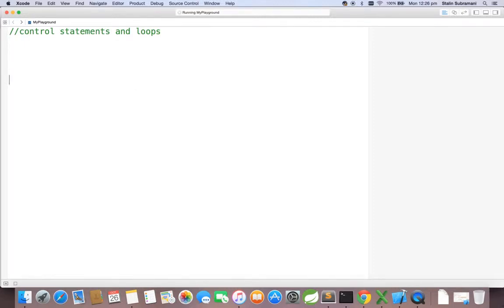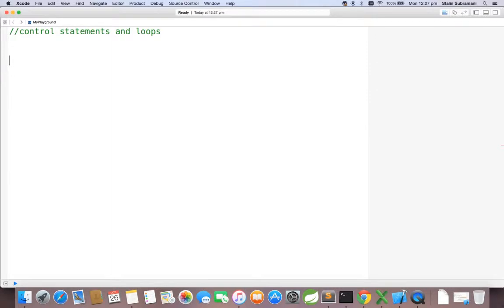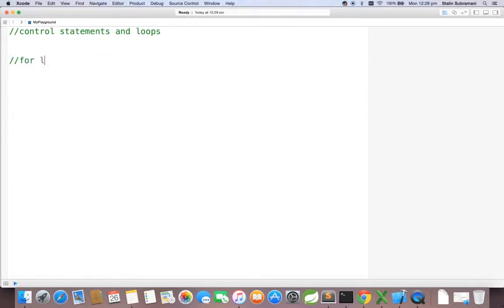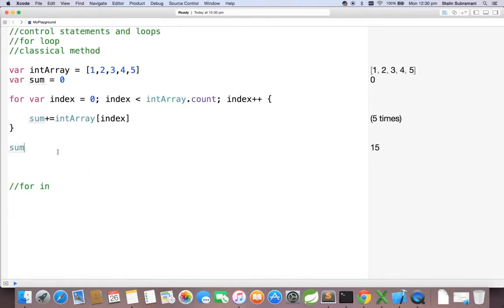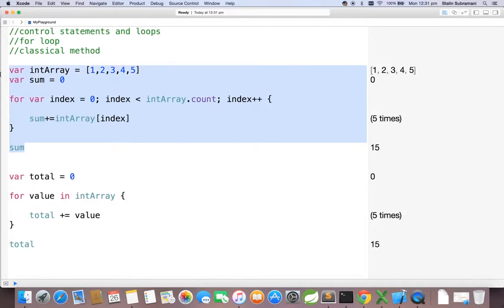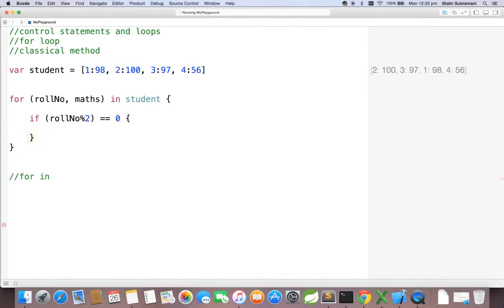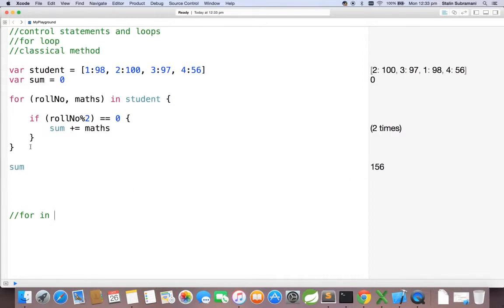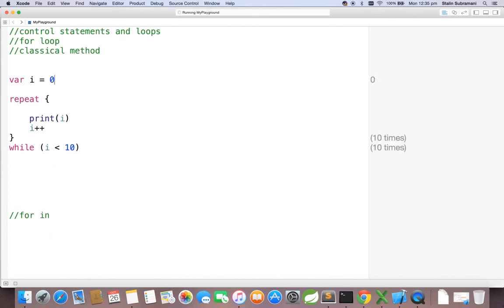Swift 6 conditional and loops